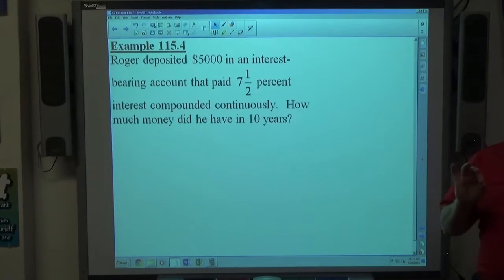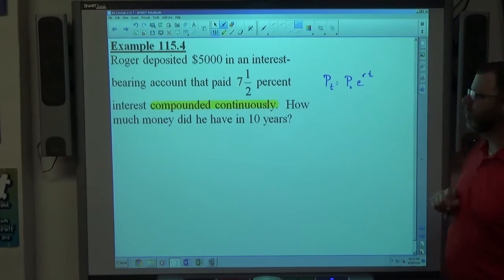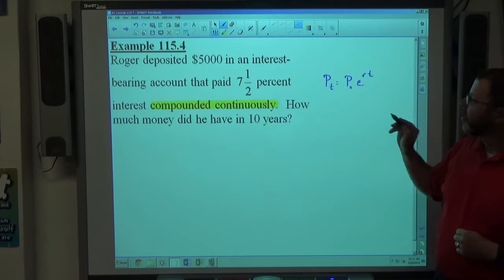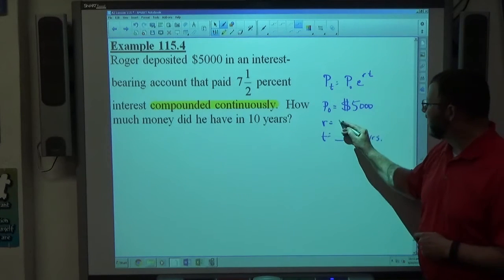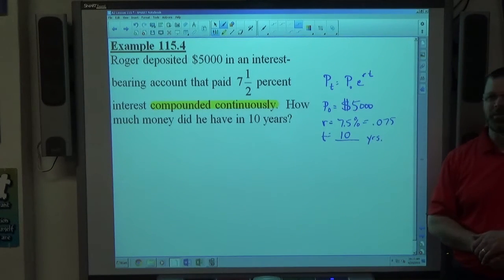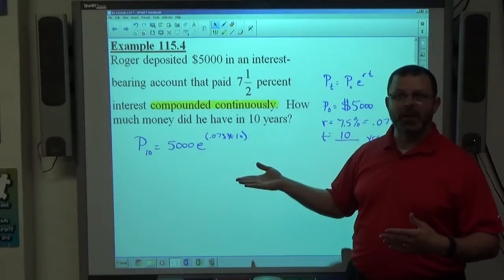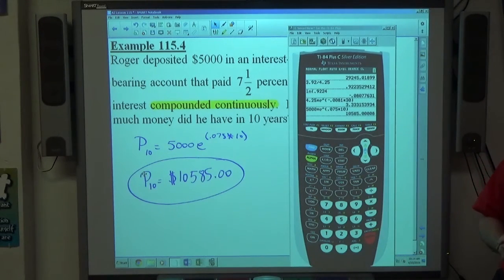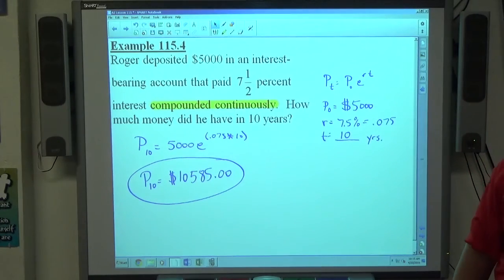Algebra II Example 115.4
Solve a continuously compounding interest problem.